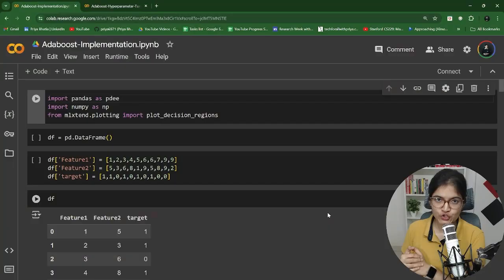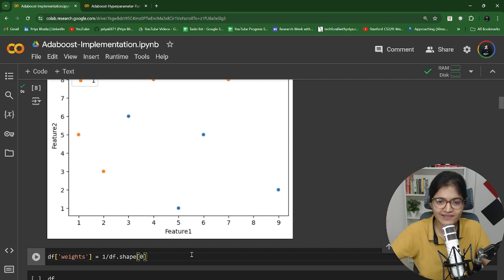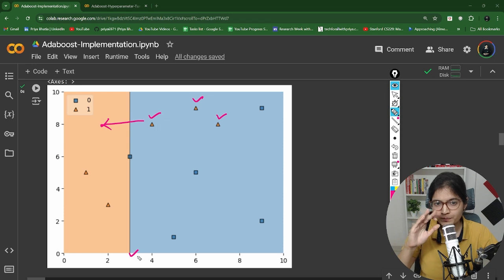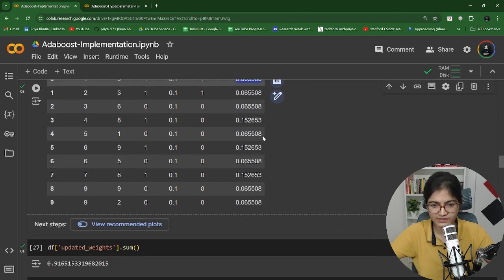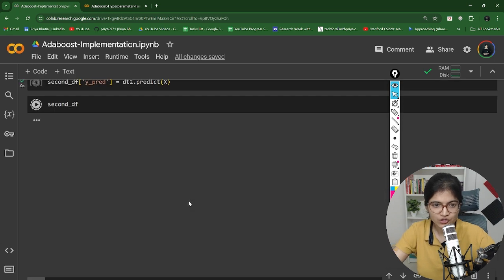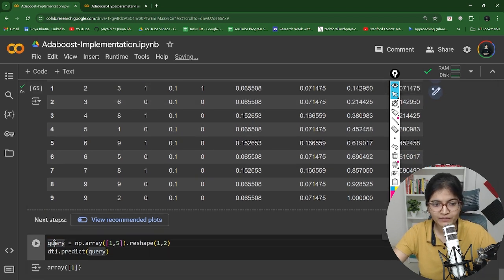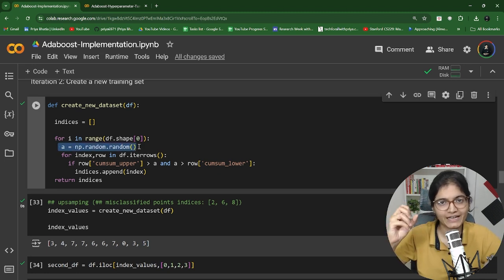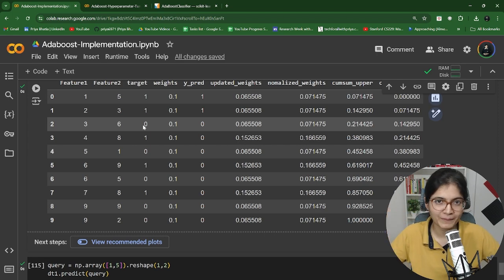Adaboost Step-by-Step: Translating Math Intuition into Code